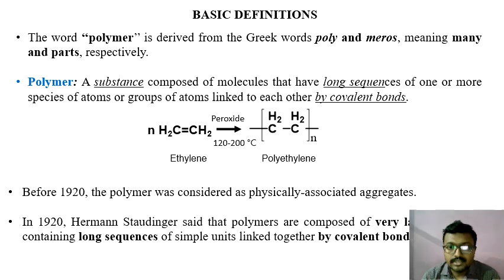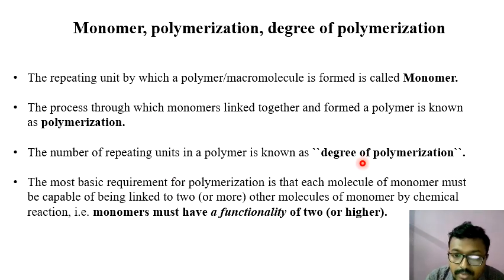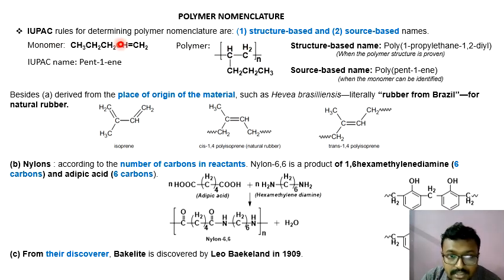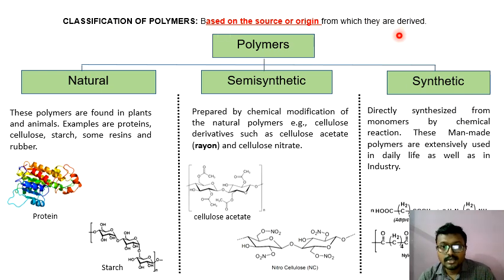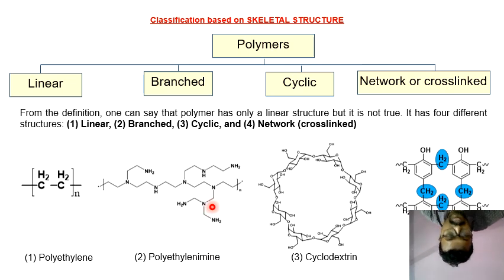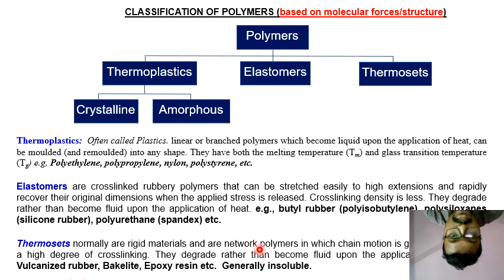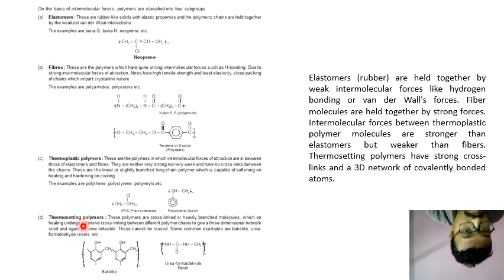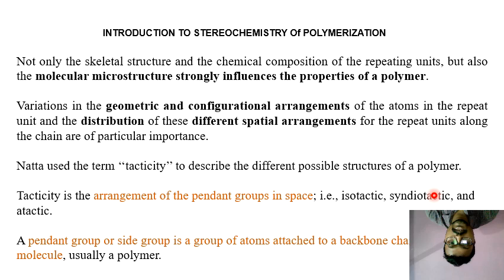SRMIST BTech Chemistry Module 4 Polymer 1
Polymer types, nomenclature, properties